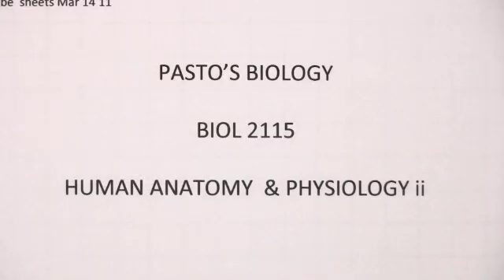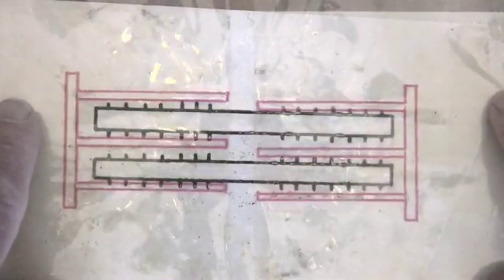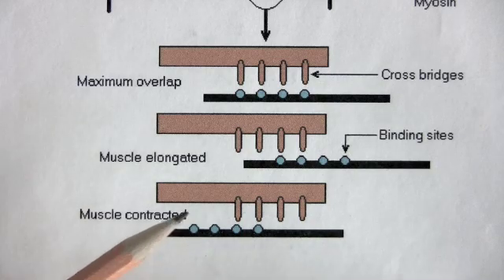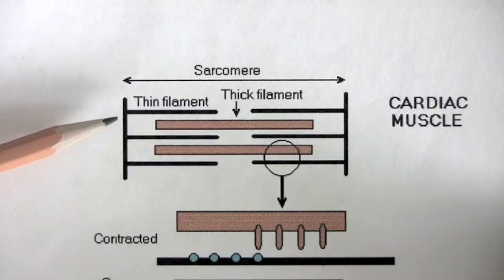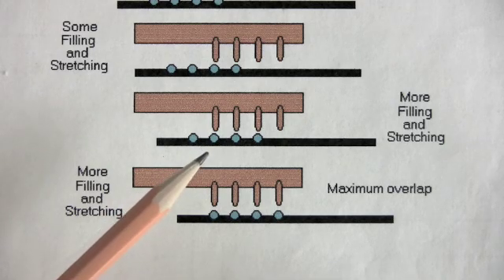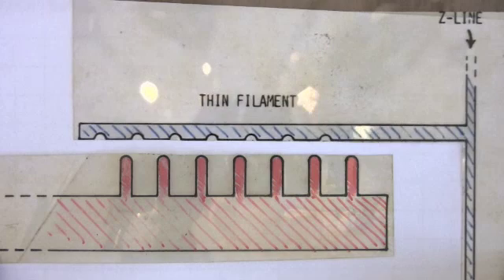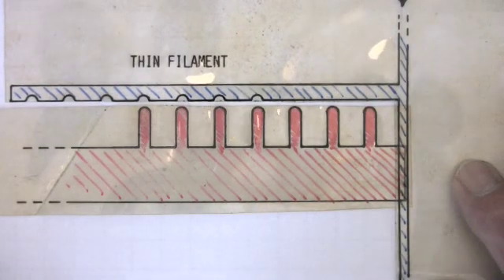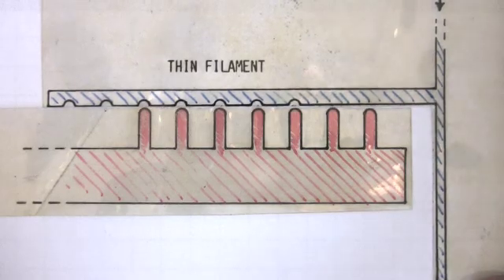Pasto's biology Starling's law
An introduction to Starling's law.